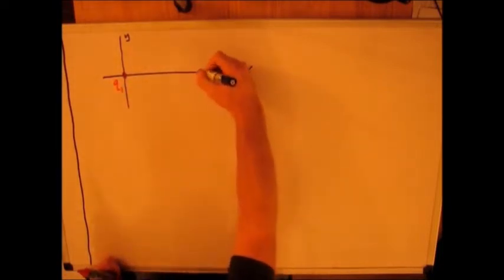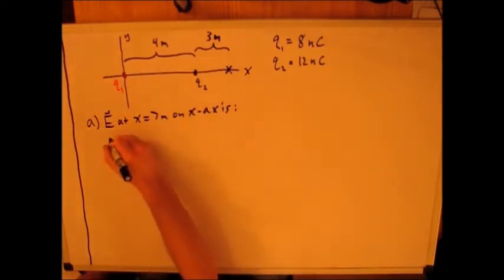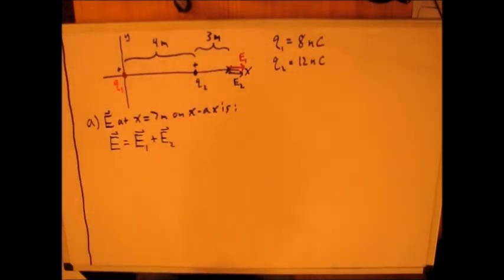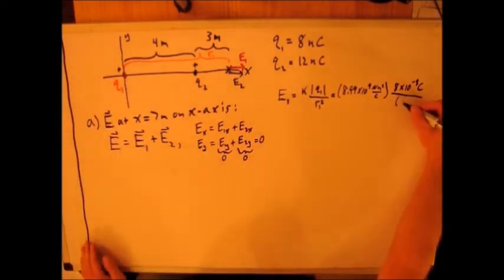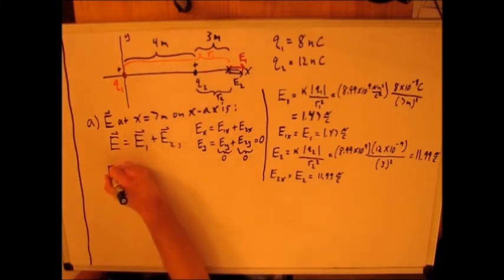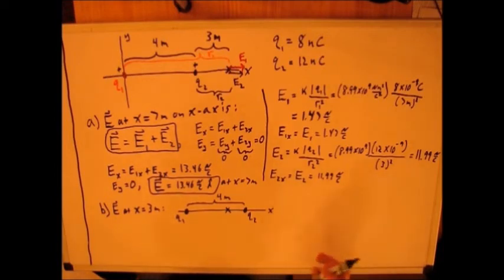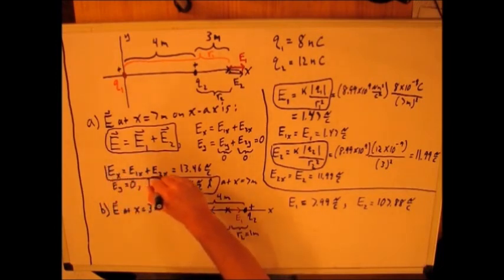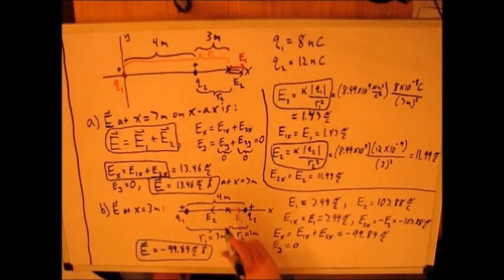Electric field due to 2 charges on line connecting them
This example calculates the net electric field, due to 2 point charges, at two different points on the line the two charges lie on.